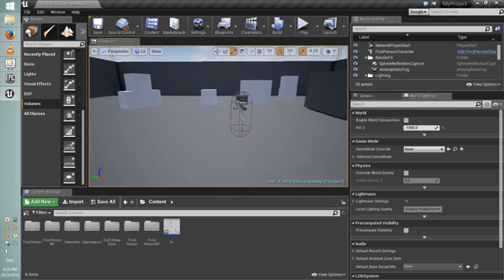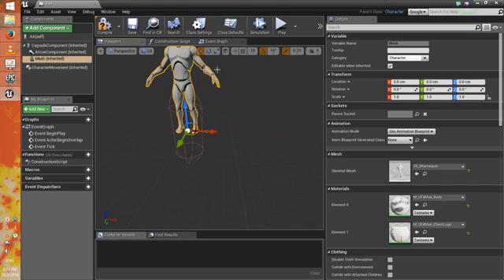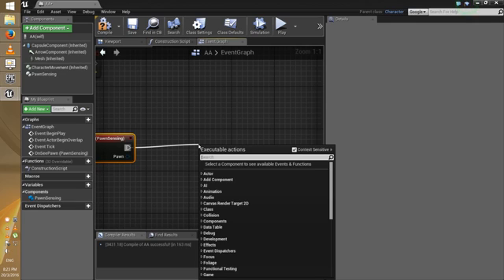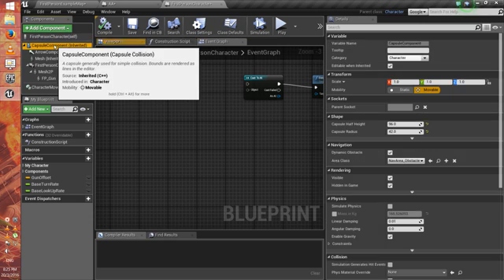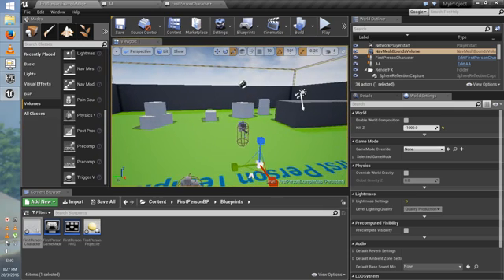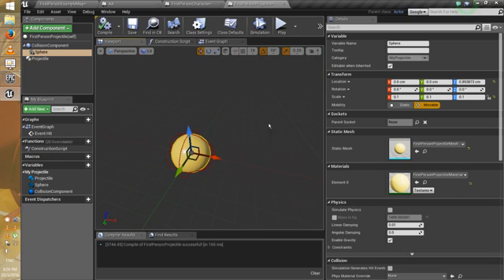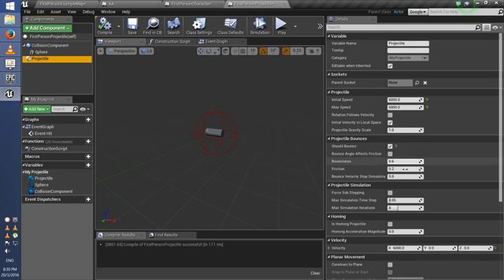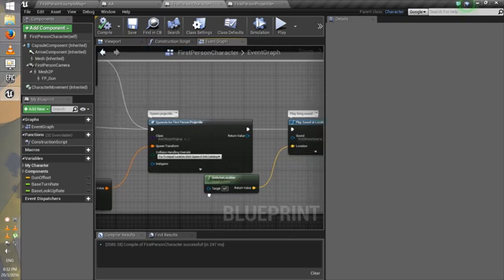[Unreal Engine 4] Tutorial_02 Ai attack character/kill Ai/projectile fix